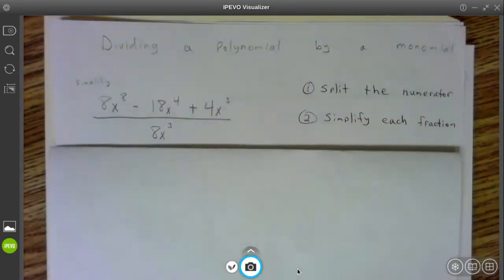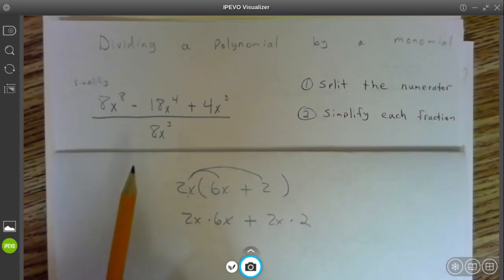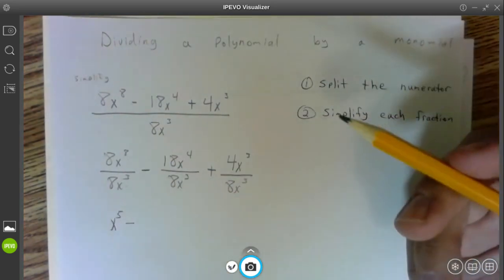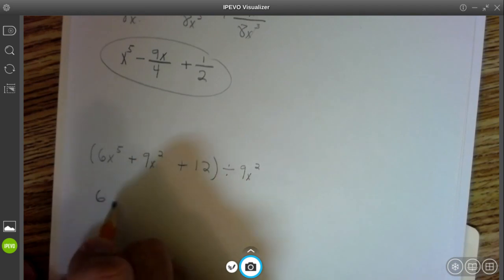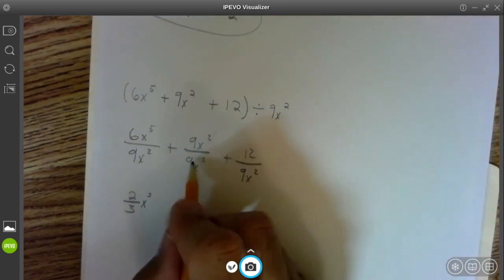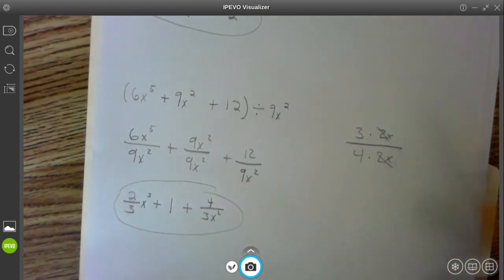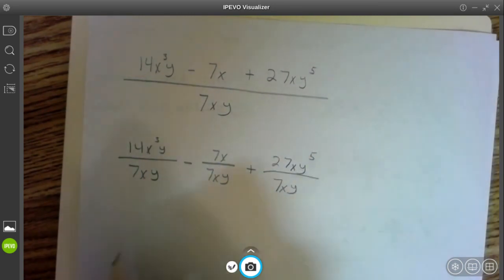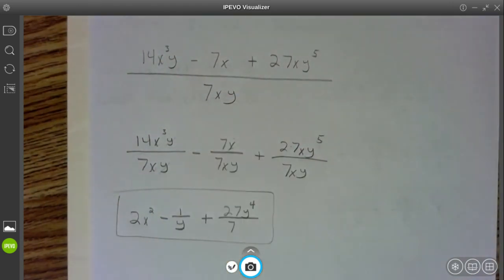Dividing a polynomial by a monomial